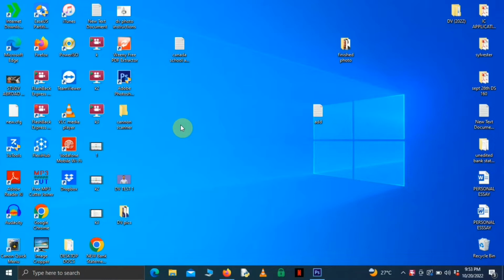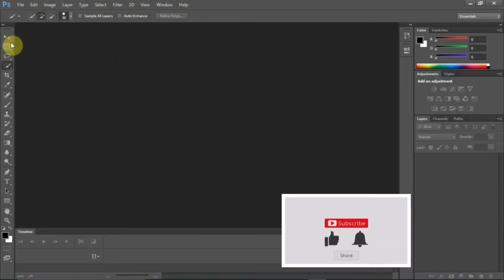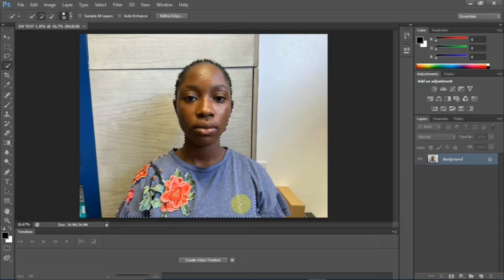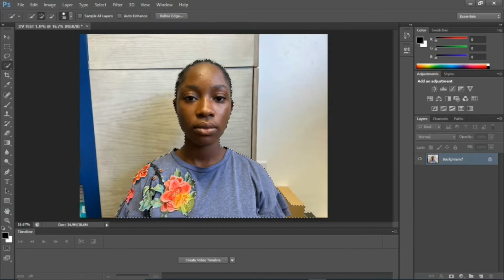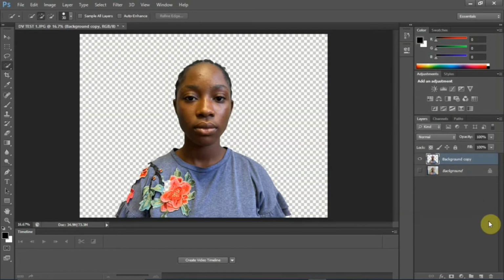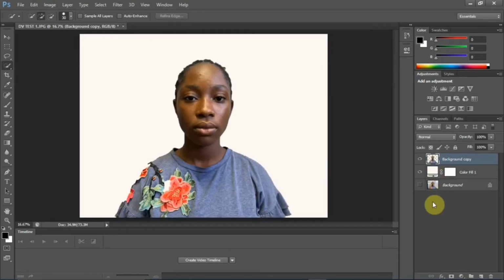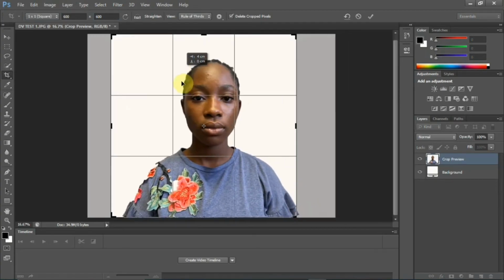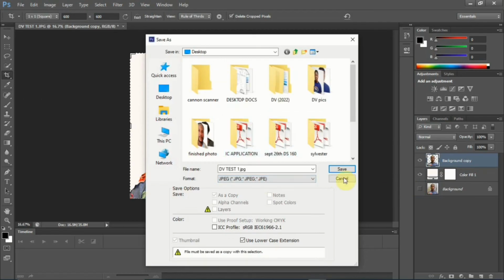How To Edit Dv Lottery Pictures, F1 , J1 & B1/B2 Pictures Correctly Using photoshop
This video will teach you how to edit pictures for DV lottery applications , F1& F2  student visas applications and  J1 visas applications

0:00  intro
1:05   Photoshop CS6 Extended interface
1:35   Changing Background Color
1:47   How to separate the subject / image from the background
2:46   How  to introduce the white background
3:55   How to merge the white background with the subject
4:09  How to crop your image to the American required size ( 600 pixels X 600 pixels )
5:06  How to Save your image correctly